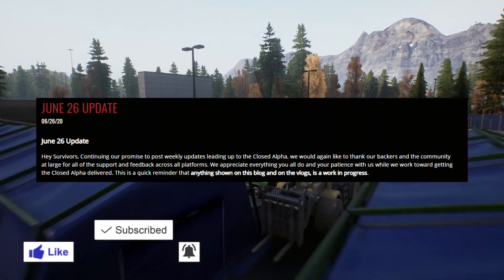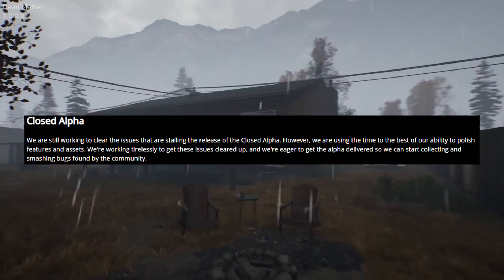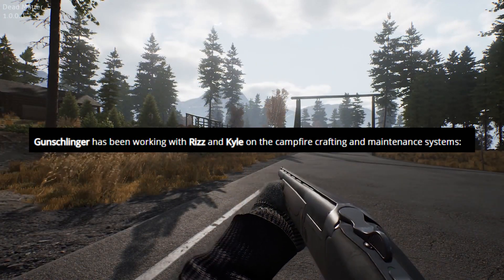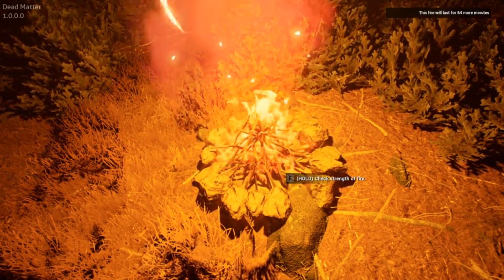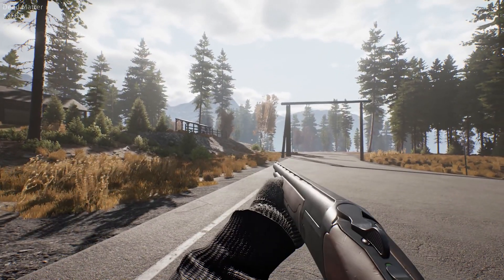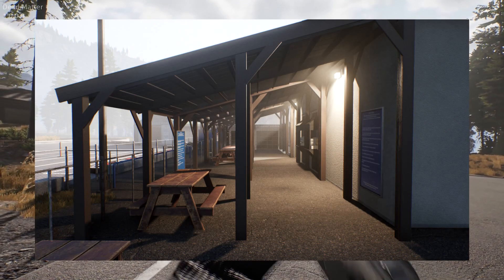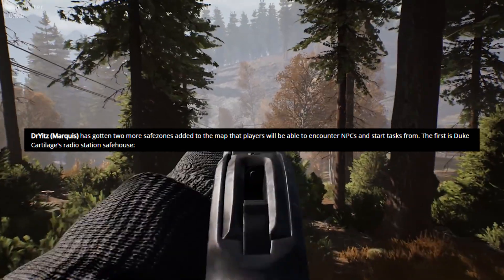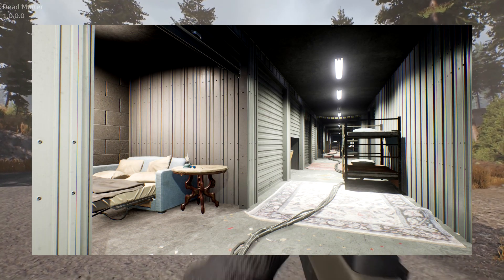Dead Matter Weekly Devblog Update #2 - Go Karts & NEW Safezones! (June 26th)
We've had another weekly devblog update showing off some things the devs have been working on since the last update. Let's talk about it.